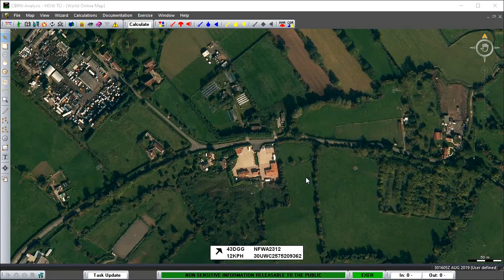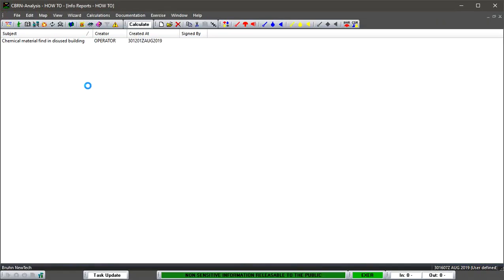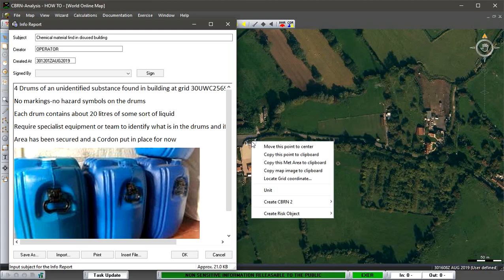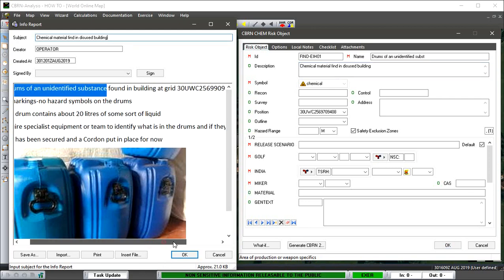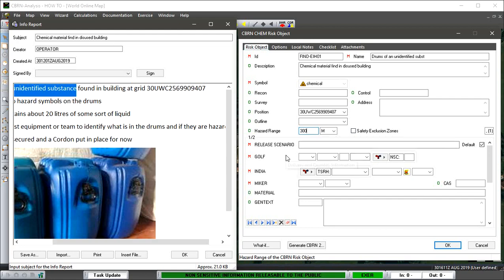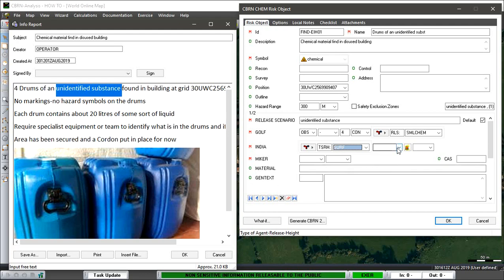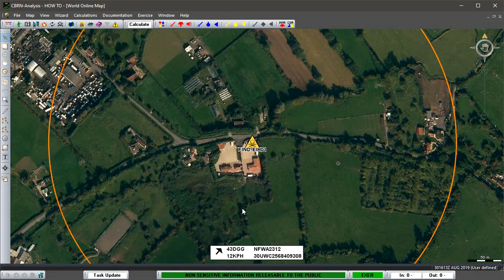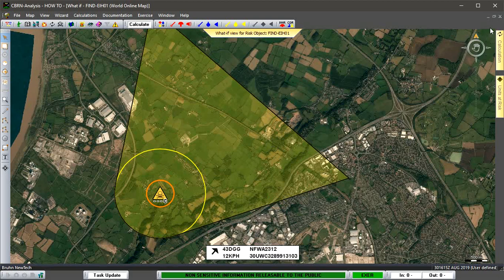19 How to identify a limitation of using the ERG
See have to create Risk Object with input from the ERG in CBRN-Analysis